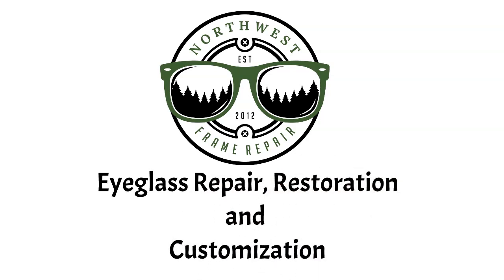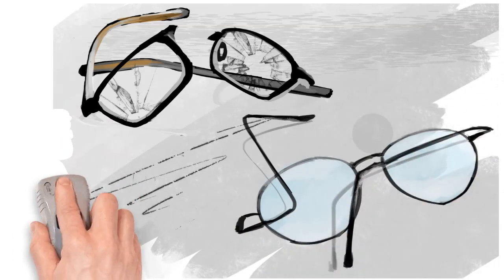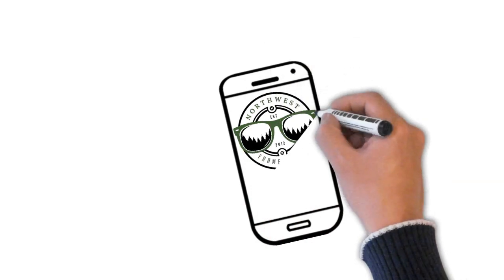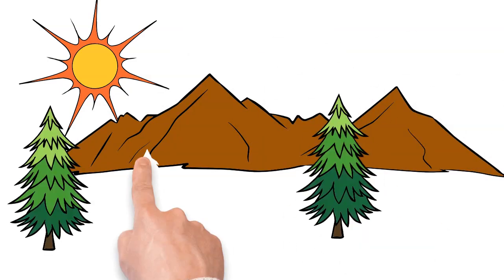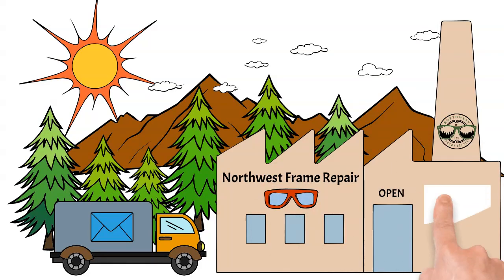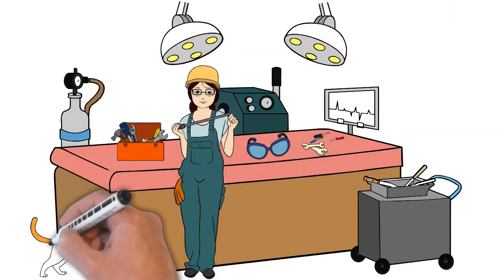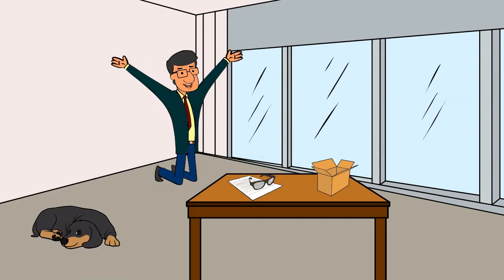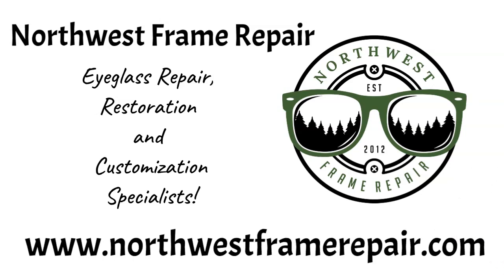Eyeglass Repair Restoration and Customization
The opticians at Northwest Frame Repair are your online eyeglass repair, restoration and customization specialists. We offer mail in eyeglass services including welding, powder coating, plastic mending, polishing and many other services!